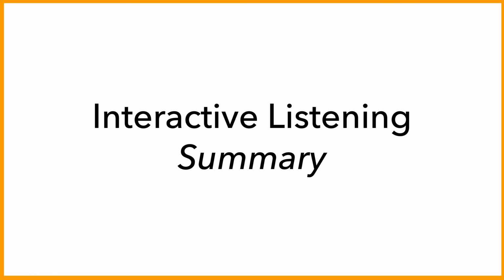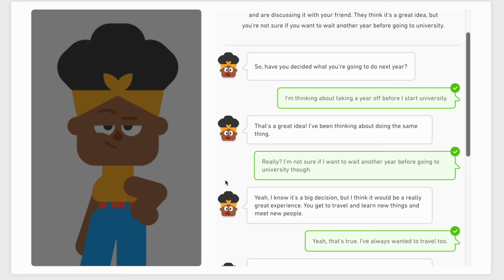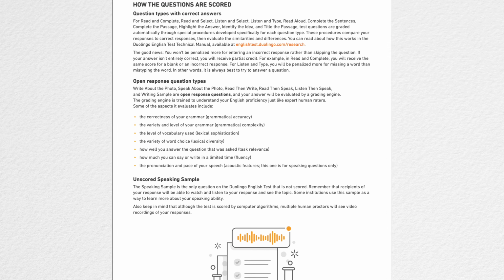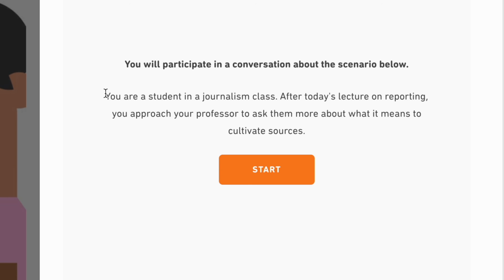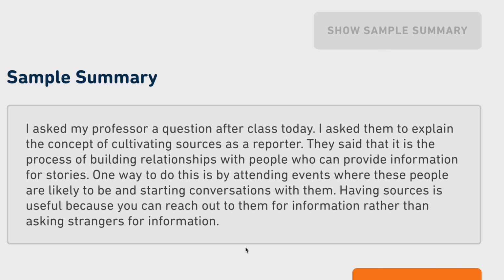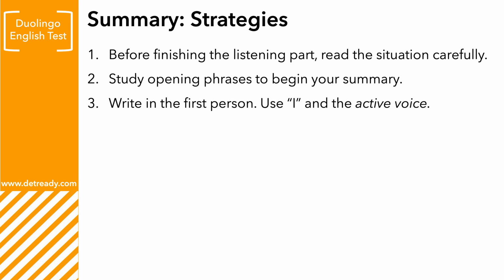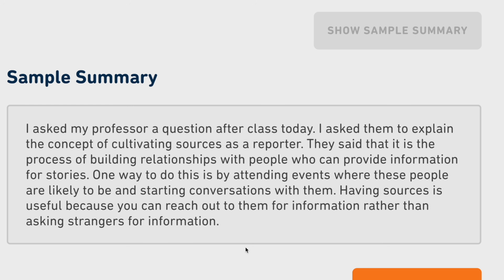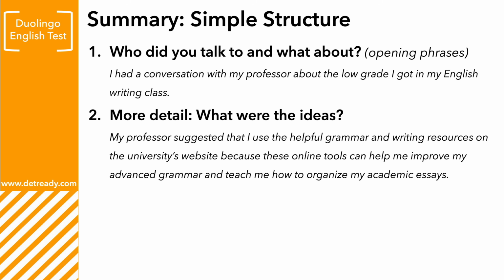Master the Writing Summary with these Strategies! Duolingo English Test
0:00 Summary, Key Information
3:07 Summary, Strategies
6:30 How to structure your summary

In this Duolingo English Test video, I talk about the new Summary question type on the Duolingo English Test. I share key points and strategies, and a simple structure you can use.